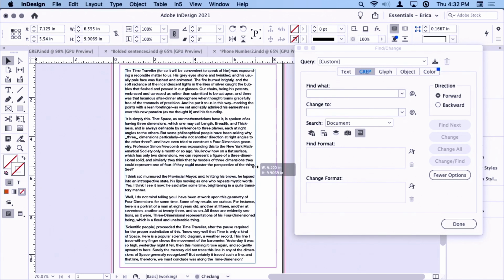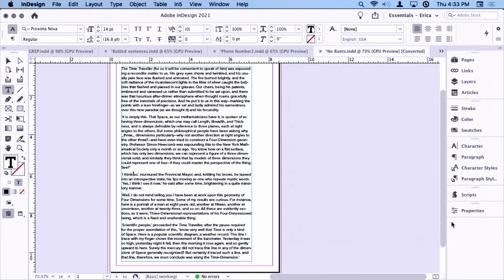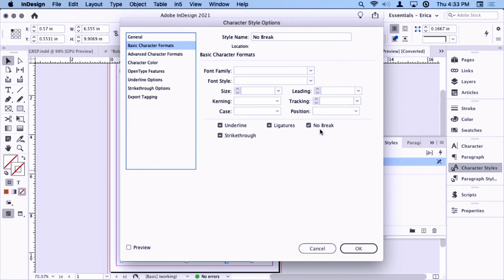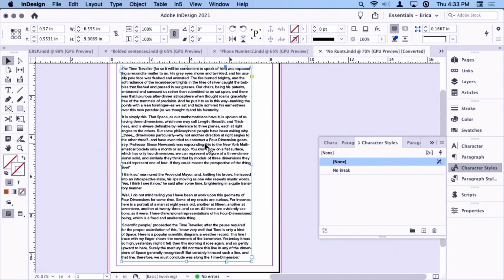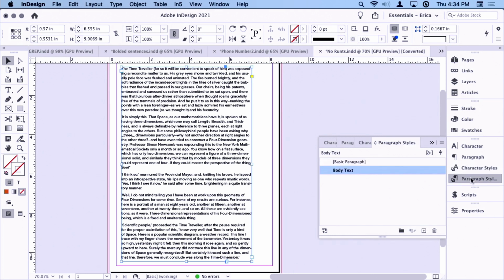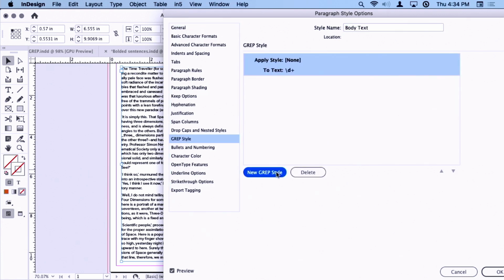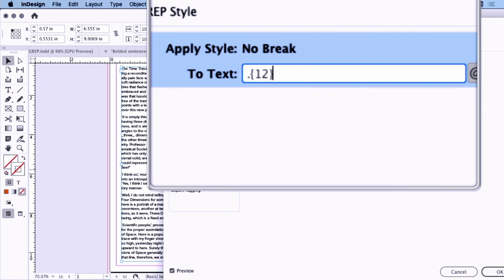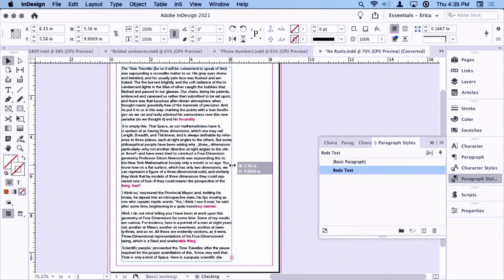InDesign: How to Eliminate Text Runts Using Text Styles (Video Tutorial)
In this video, Erica Gamet shows how to use the power of GREP to automatically ensure you don’t have any runts—super short lines—at the end of your paragraphs. Using a GREP expression nested inside of a paragraph style, she automates assigning a character style with the “no break” attribute to the last several characters wherever this paragraph style is applied.

This video is an excerpt from Erica’s “Awesome GREP Tips & Tricks” session at CreativePro Week.

PageProof is an ingeniously simple, yet powerful online proofing platform that makes reviewing and approving work feel effortless. Smart features mean that users save hours of time and collaborate seamlessly.

Enjoy integrations with all project management and design tools for a 360° view of your proofs. Brand compliance is assured with checklists, audit reports, and automated workflows.